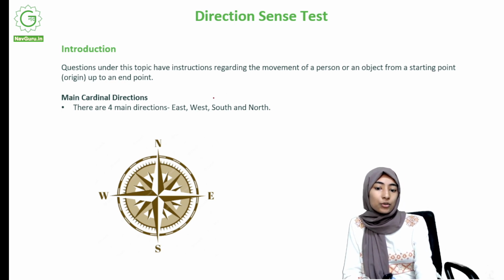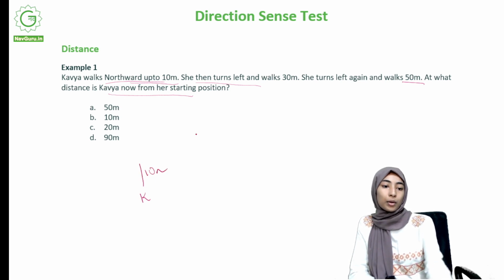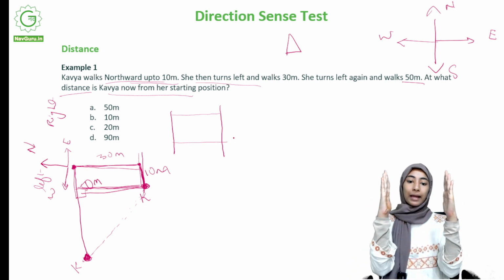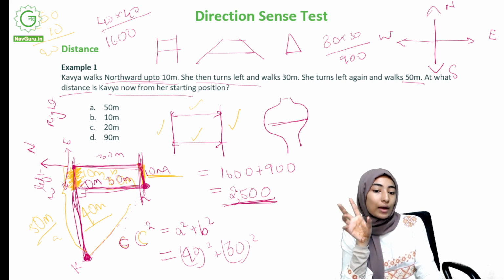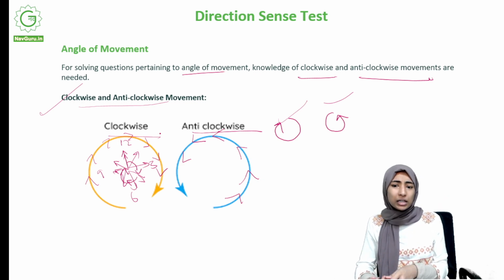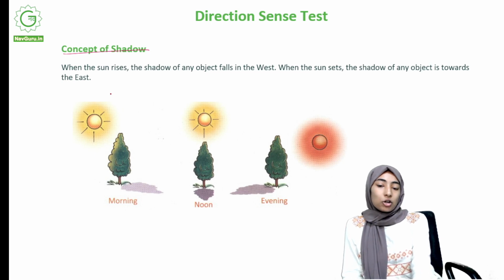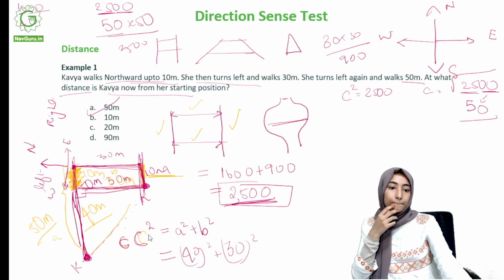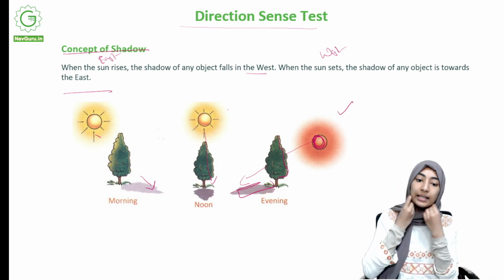Direction Sense Test Theory 1 | Class 9: Sainik School Exam (AISSEE) Preparation